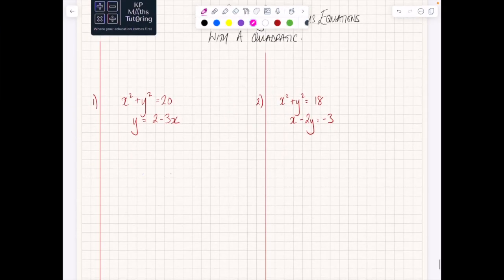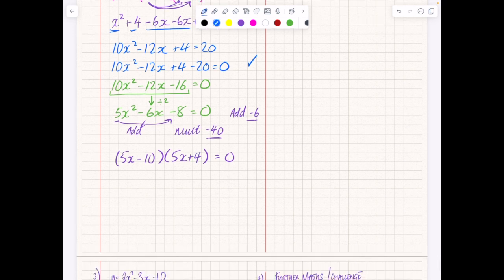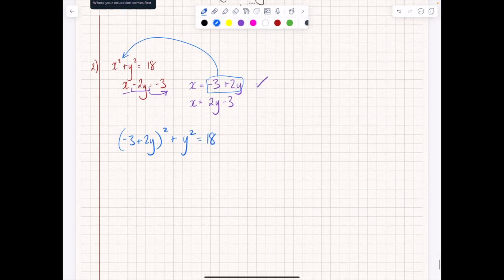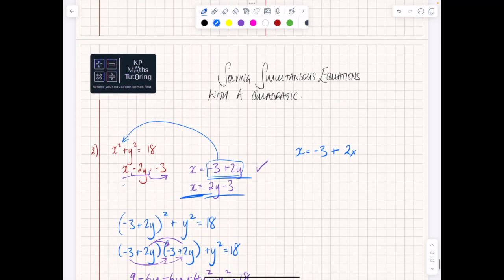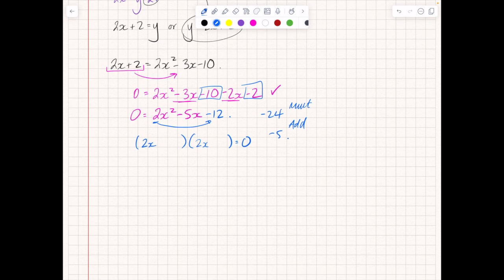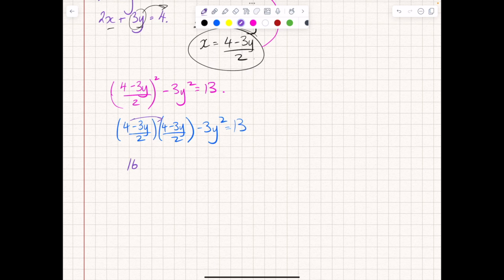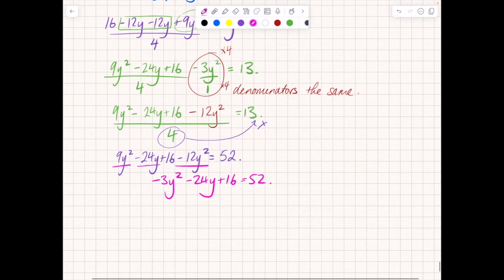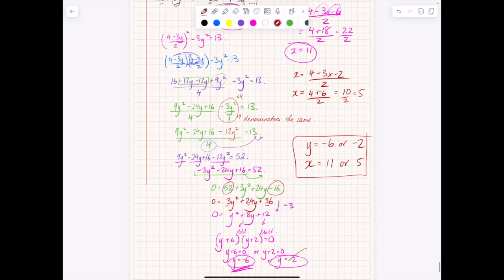SOLVING QUADRATIC SIMULTANEOUS EQUATIONS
Video with 4 examples and modelled solutions for you to follow along with.
0:00 - Question 1
04:20 - Question 2
08:24 - Question 3
11:21 - Question 4